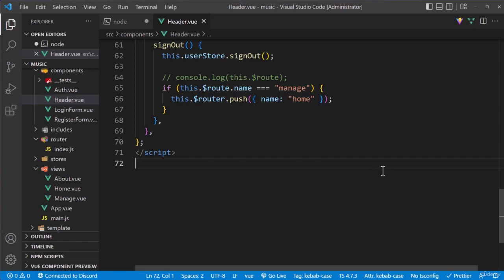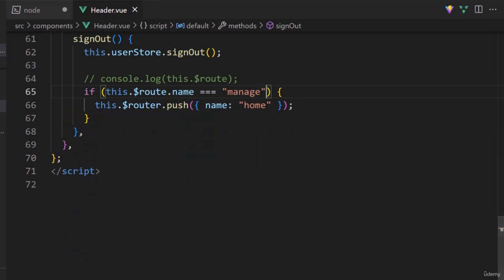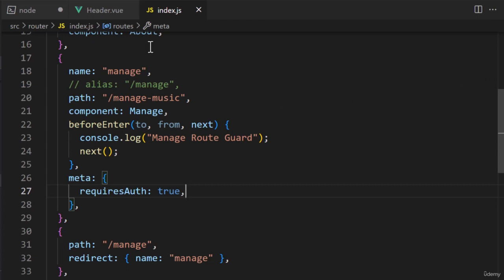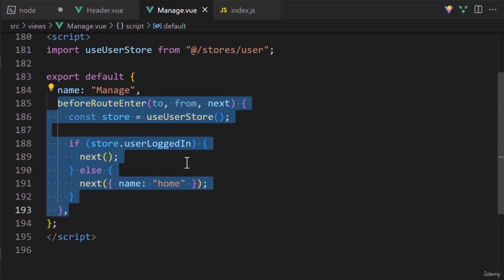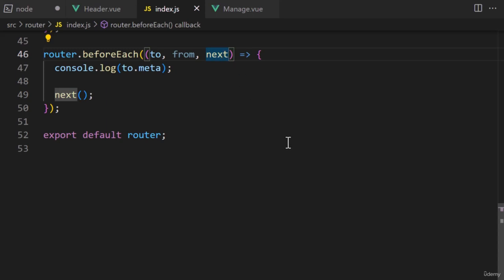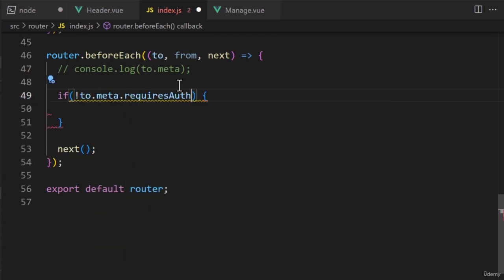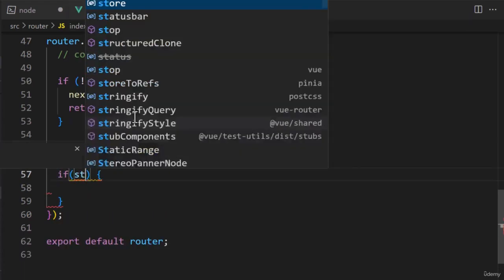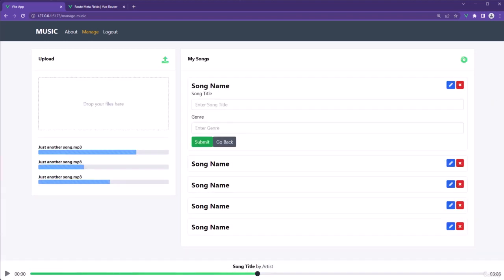015 Route Meta Fields (12 - Master Project Routing)